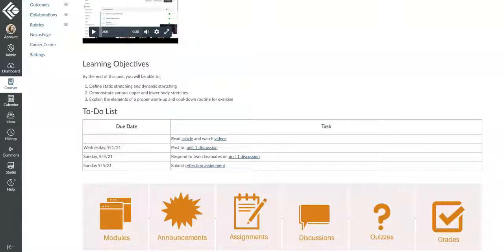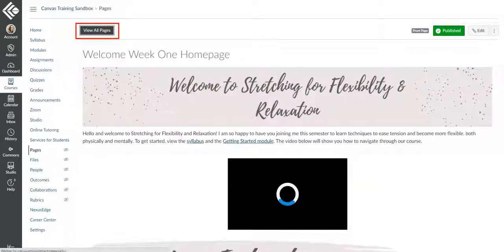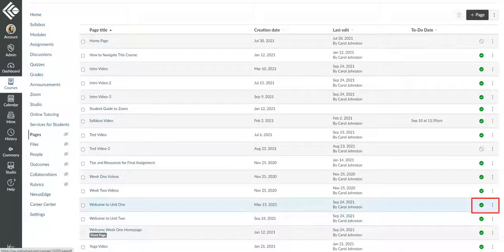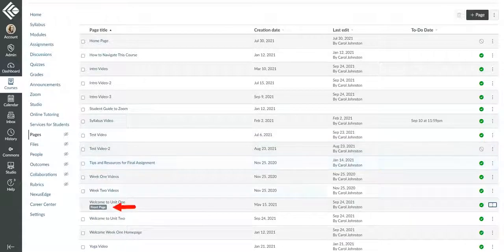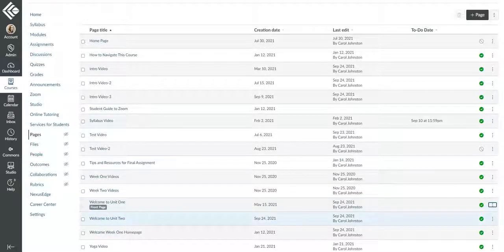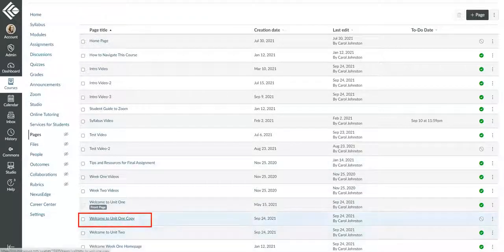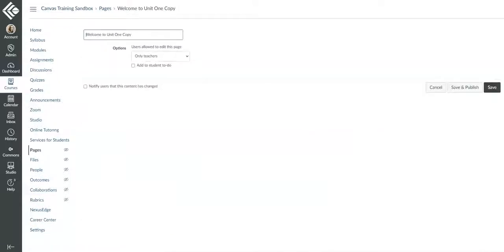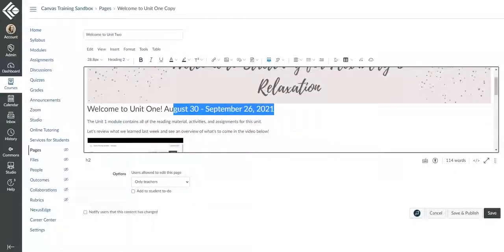Tip of the Week: Why & How to Use Multiple Home Pages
An effective homepage is welcoming, includes important information for the course, and lets students know how to get started and where to go next. Because the information students need on the first day of the course is different from what they’ll need later on, it can be helpful to change your homepage throughout the semester. In this 'Tip of the Week', we’ll show you how to create multiple home pages in Canvas and easily swap them throughout the semester.